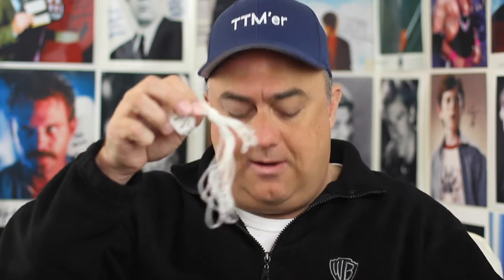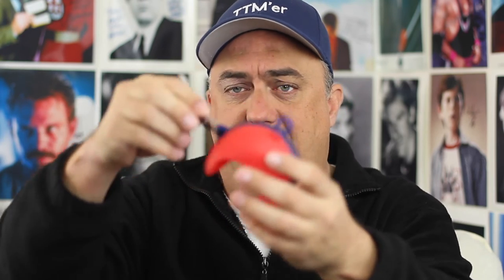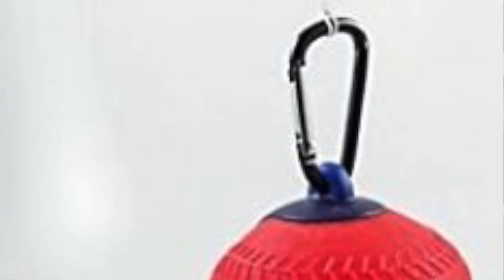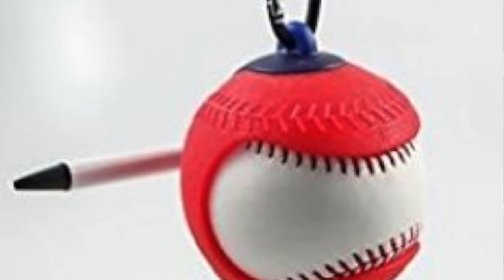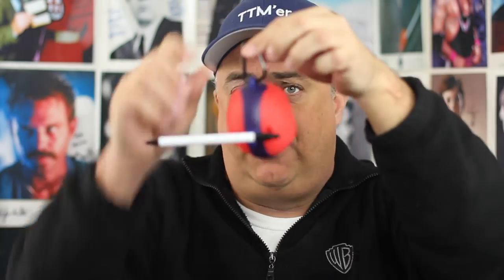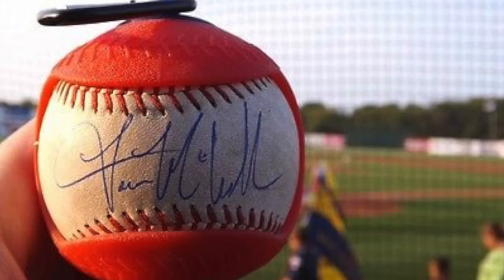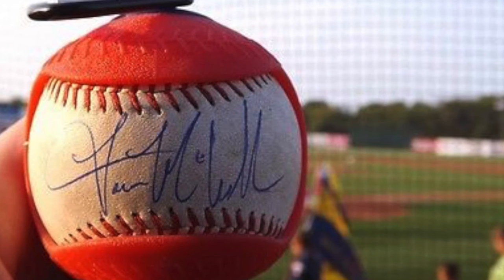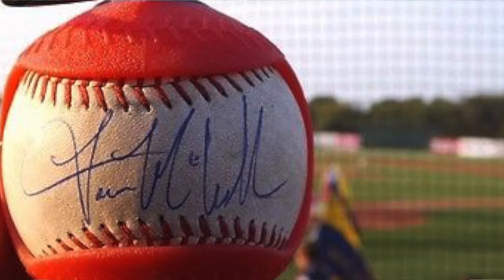Is the Sweet Spot Jacket worth it for getting the perfect baseball autograph?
I review the Sweet Spot jacket for getting autographs on the best area of a baseball.

Hey everybody, with spring training around the corner I thought I would share something to help you get your autos on the exact spot you want them. I have seen a lot of versions of this type of thing, and by far the best one in terms of quality is Sweet Spot Jacket! They were nice enough to send me one when I wanted to review them for my book, so thought I would do a video as well!

By putting a ball into the jacket, you can only expose the sweet spot of the baseball, which makes it nearly guaranteed a player will sign in the right spot! You can lower it down to a player (if you are above) by using the included carabiner and string, and attaching a pen or sharpie to the loop.

I highly recommend using this type of a holder for IP, and this manufacturer is simply the best - they are nice to deal with and a family company based in Connecticut.

May every day be a giant mail day!